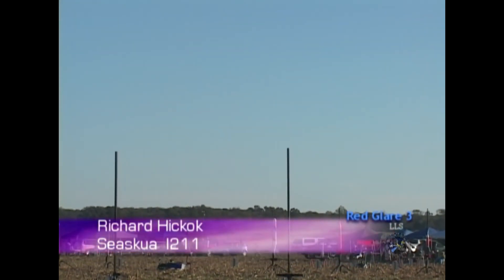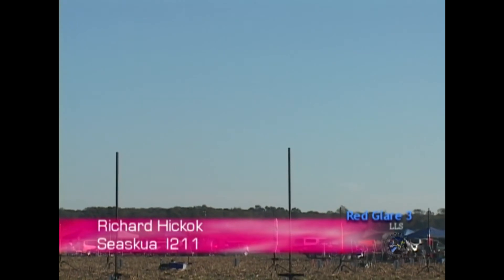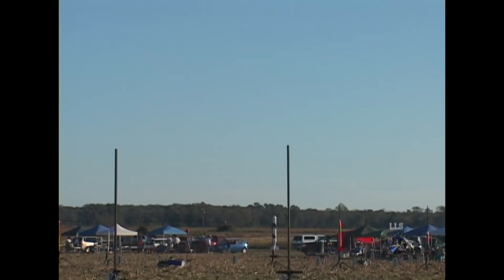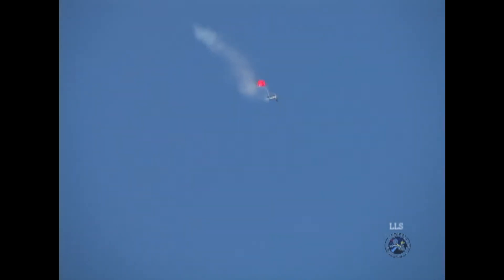RG3 Richard Hickok Seaskua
Richard Hickok Seaskua
From Red Glare 3 Launch DVD